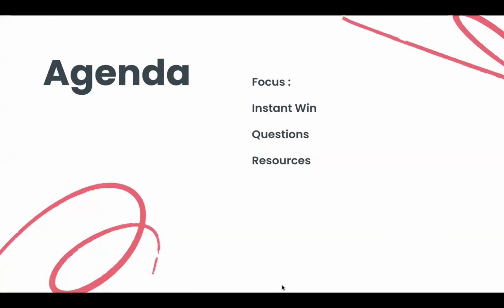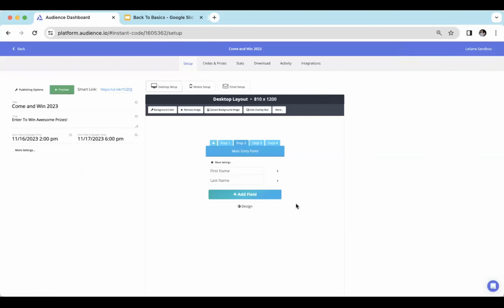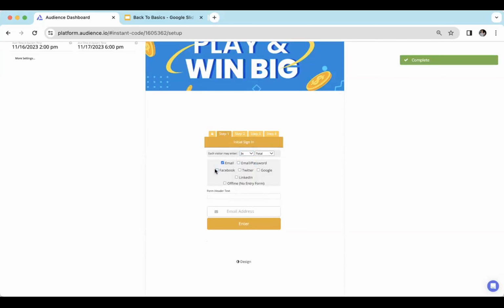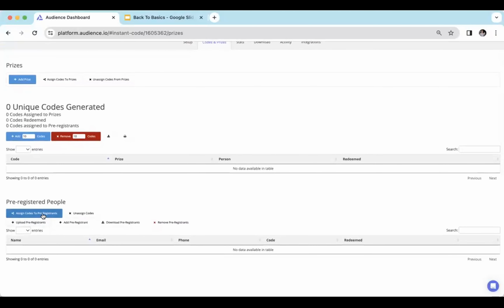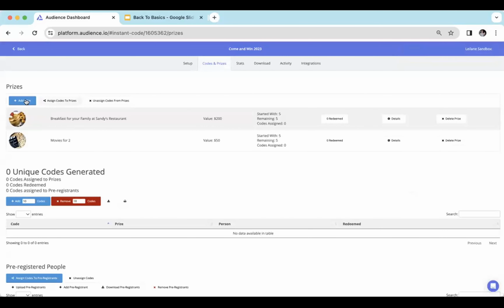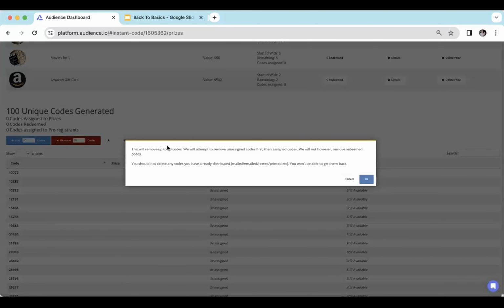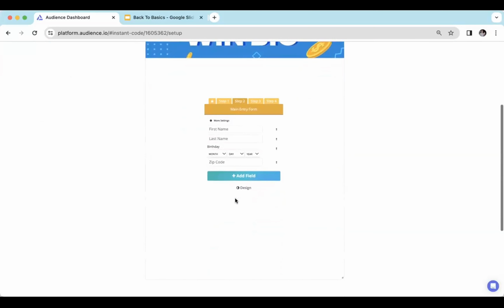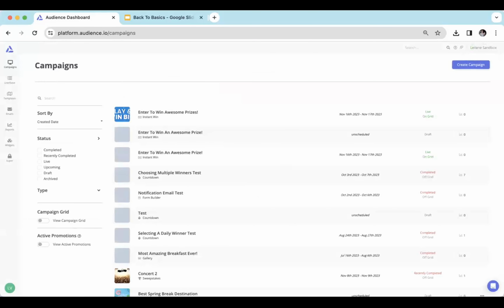Back to Basics: Setting Up Instant Win Campaigns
Join us in this Back to Basics session, as we delve into the exciting features for the upcoming holiday season. Our focus is on the "Instant Win" feature, guaranteed to capture the participants' enthusiasm. In this detailed tutorial, we provide a step-by-step demonstration of setting up an Instant Win campaign, navigating through the platform's dashboard, and highlighting the straightforward process of campaign creation.

We guide you through the customization of entry forms, setting entry times for events, and stress the significance of collecting valuable data for successful campaigns. The session includes creating enticing prizes like family breakfasts, movie tickets for two, and Amazon gift cards. Witness the simplicity of code generation and the importance of thorough testing to ensure your campaign functions seamlessly.

This informative session is your key to unlocking the potential of engaging Instant Win campaigns on our platform.